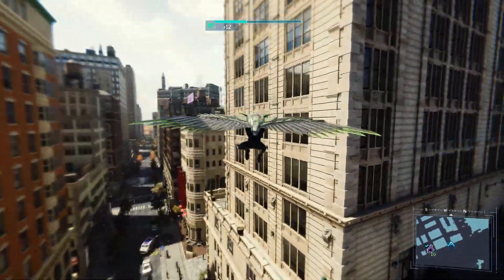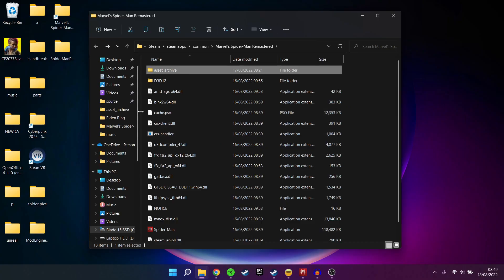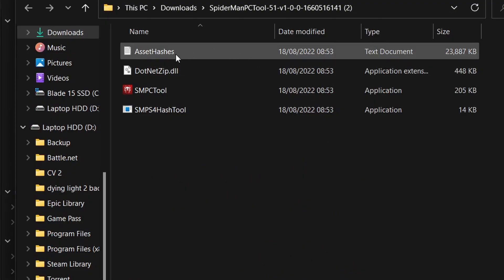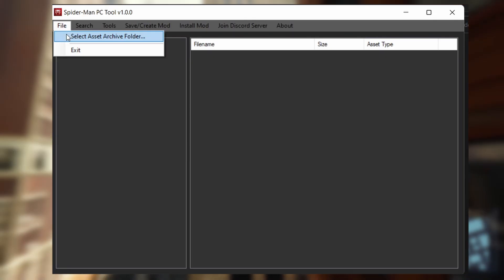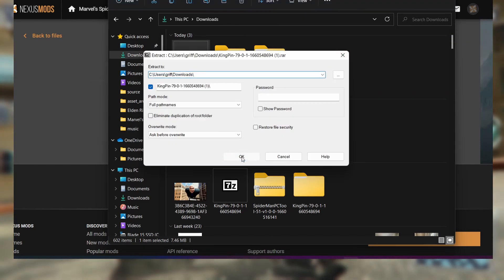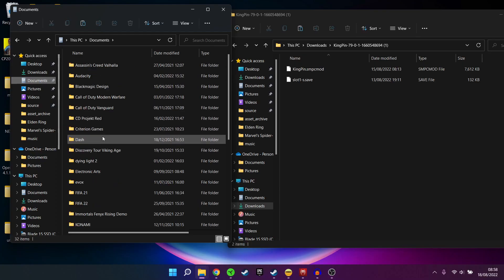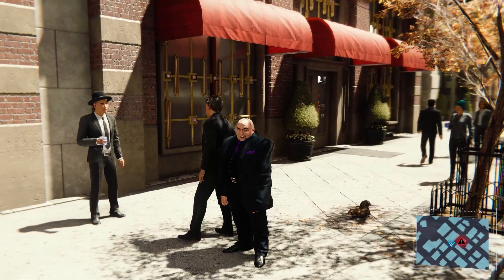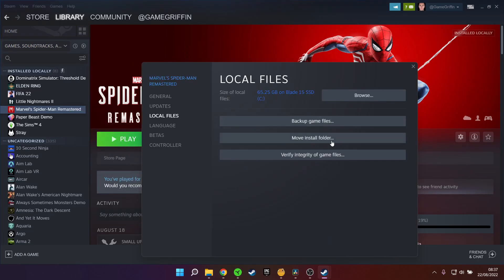Spiderman PC | How to install mods with Spider Man PC Modding Tool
Your quick and simple guide for how to install Spiderman PC mods